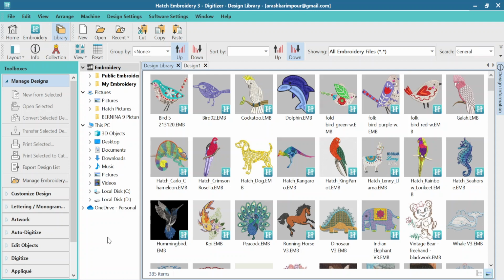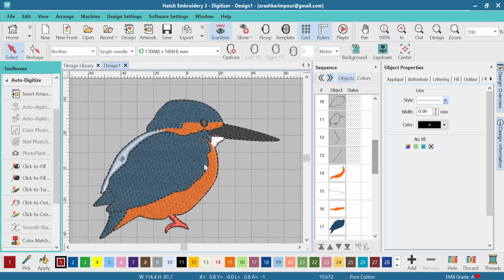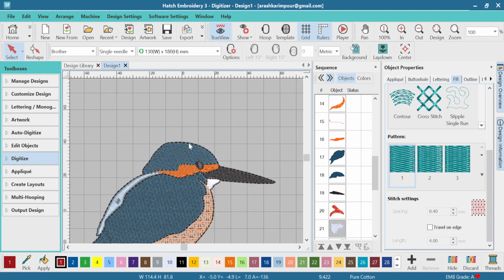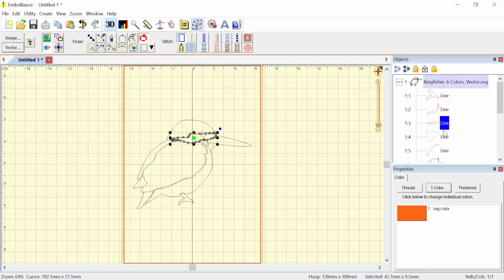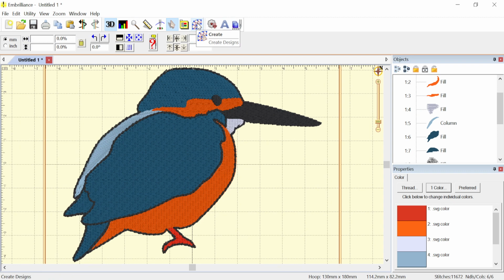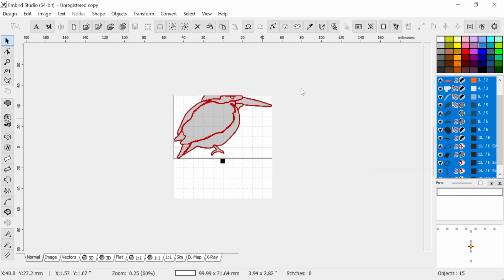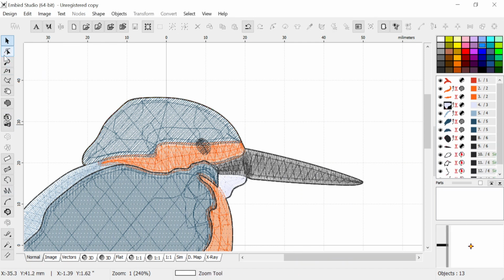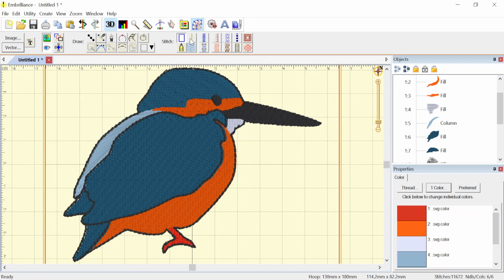Hatch vs Embrilliance vs Embird (Digitizing a Vector Drawing for Embroidery)